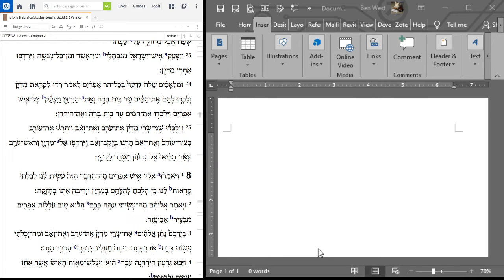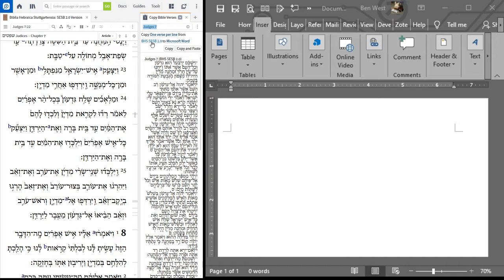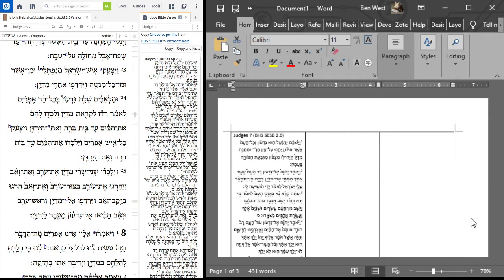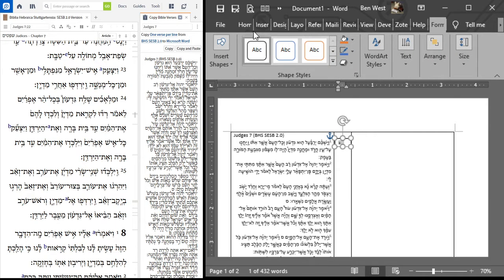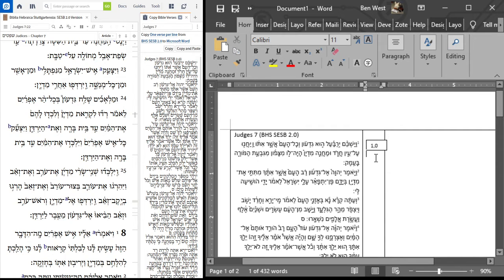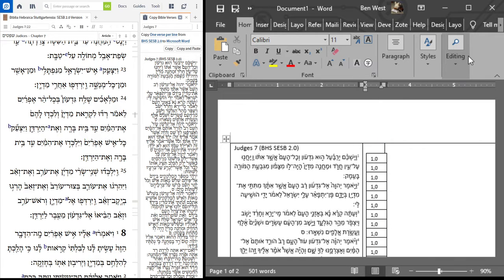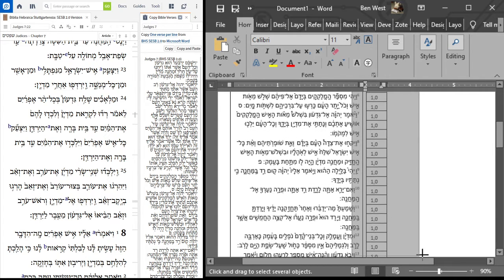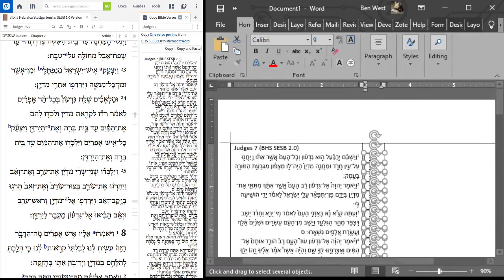Discourse Analysis Boxes in Word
This is a brief tutorial in adding text boxes for discourse analysis in Word. Sorry the dropdown menus don't show!